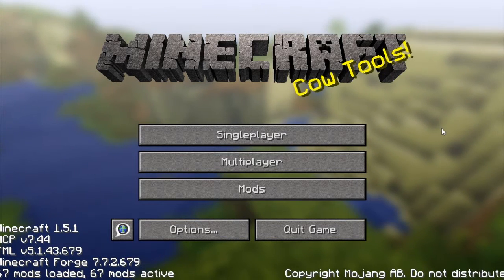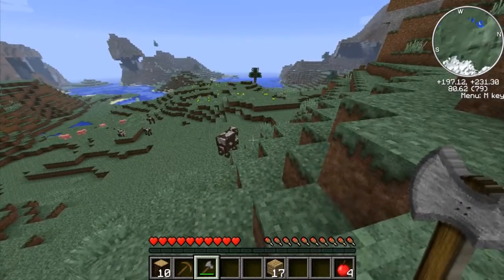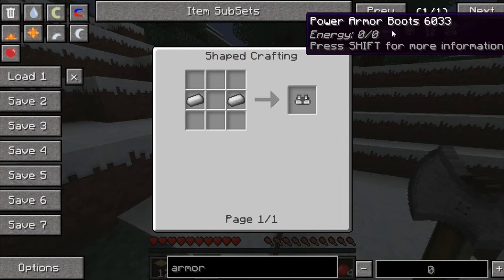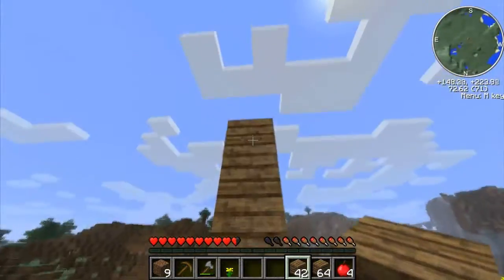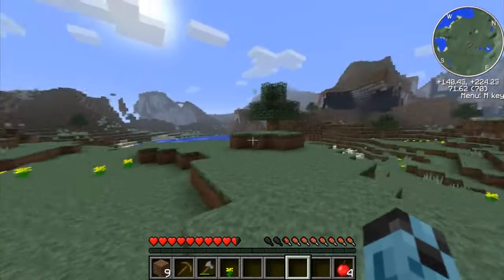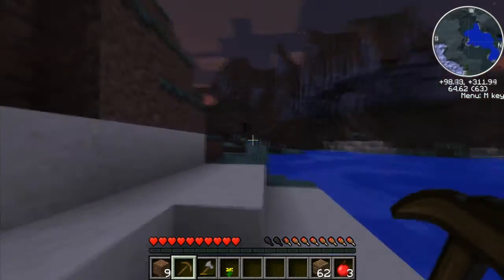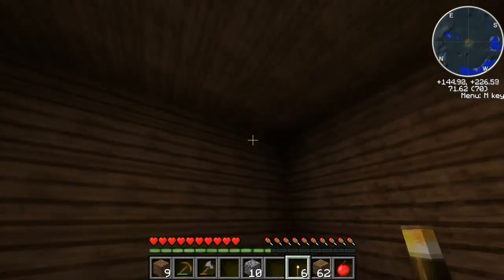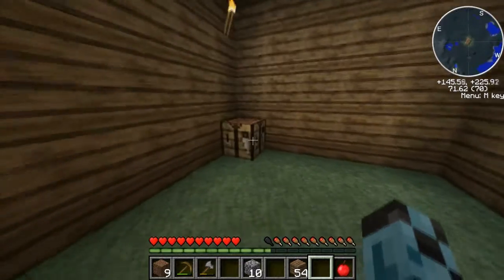Most Real Series Ever!! | NationCraft (Minecraft) Part 5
I decided I wanted to make a Minecraft series the most realistic as possible so I got tekkit and I want to know what you guys think about it here.

Hope you guys enjoy, dont forget.